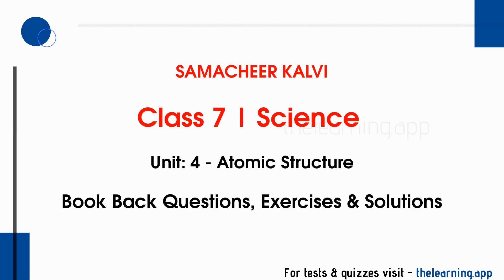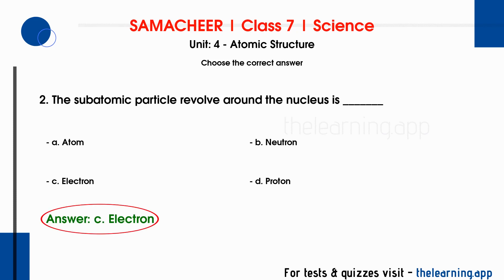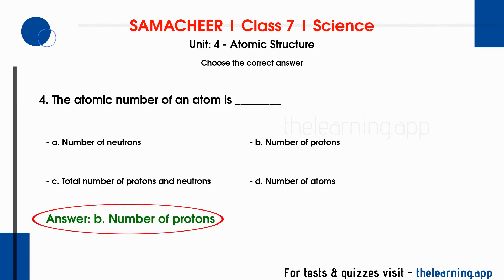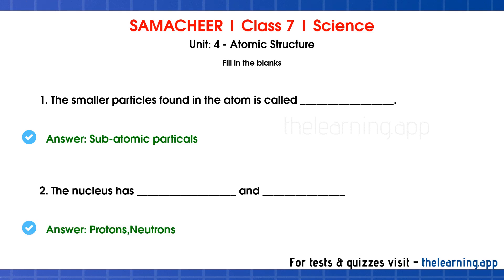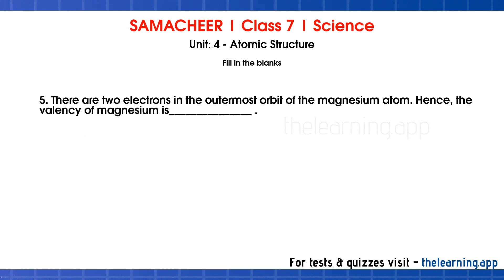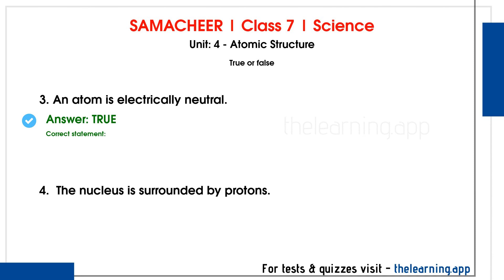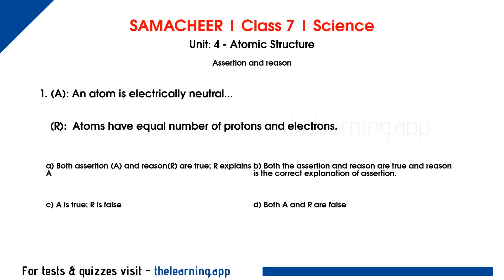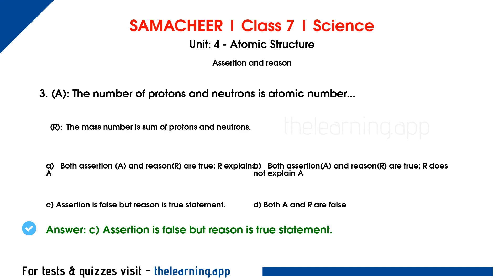Atomic Structure Book Back Answers | Unit 4 | Class 7 | Chemistry | Science | Samacheer Kalvi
Atomic Structure Book Back Questions & Answers, Exercises, Solutions, Tests, Quizzes, Videos and Podcasts for Class 7 | Unit 4 | Chemistry | Science | Samacheer Kalvi - English Medium

00:00 Introduction
00:14 Choose the correct answer
03:15 Fill in the blanks
04:48 Match the following
05:28 True or false
06:22 Analogy
07:14 Assertion and Reason

1. The basic unit of matter is ________

2. The subatomic particle revolve around the nucleus is _______

3. _______ is positively charged.

4. The atomic number of an atom is ________

5. _______________ Nucleons comprises of

6. The smaller particles found in the atom is called _________________.

7. The nucleus has __________________ and _______________

8. The _______________ revolve around the nucleus.

9. If the valency of carbon is 4 and that of hydrogen is 1 , then the molecular formula of methane is_________________ .

10. There are two electrons in the outermost orbit of the magnesium atom. Hence, the valency of magnesium is_______________ .

11. valency

12. Neutral Partical

13. Iron

14. Hydrogen

15. Positively Charged Partical

16. The basic unit of an element is molecule.

17. The electrons are positively charged.

18. An atom is electrically neutral.

19. The nucleus is surrounded by protons.

20. Sun: Nucleus, planets: ________________.

21. Atomic number: ________________, Mass number: number of protons and neutrons.

22. K: Potassium, C: ____________________.

23. (A): An atom is electrically neutral... (R): Atoms have equal number of protons and electrons.

24. (A): The mass of an atom is the mass of nucleus... (R): The nucleus is at the centre.

25. (A): The number of protons and neutrons is atomic number... (R): The mass number is sum of protons and neutrons.